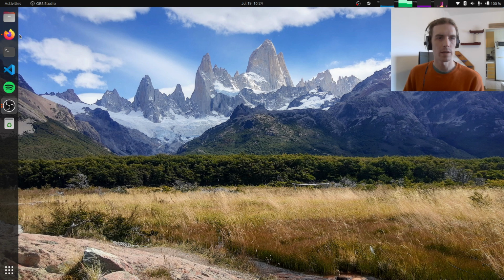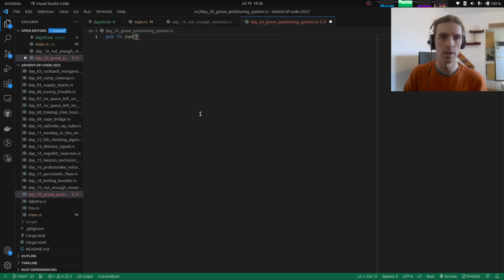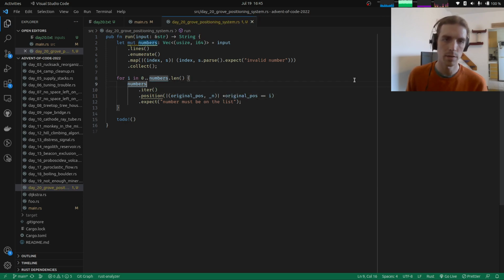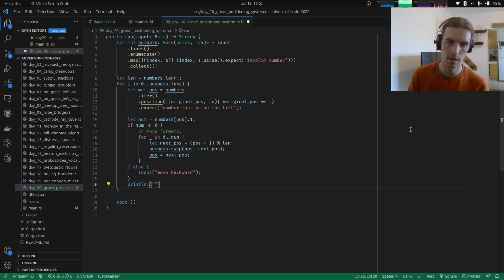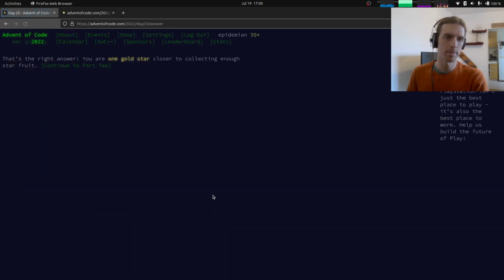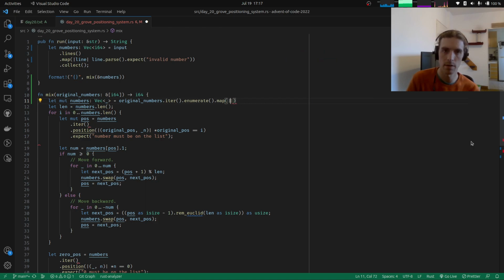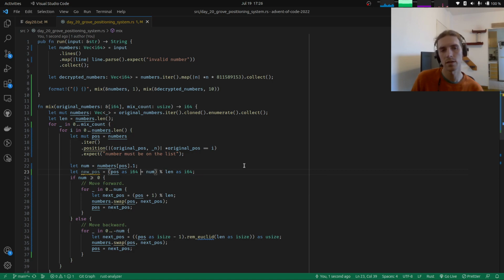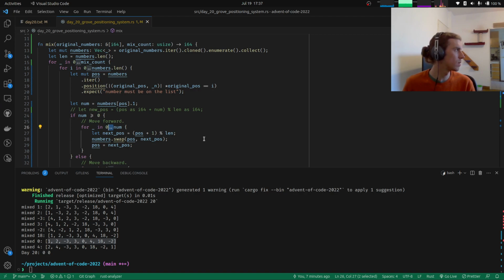Who needs a linked list when you have arrays? — Advent of Code 2022 day 20 part 1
A solution for part 1 of the 20th day of Advent of Code 2022.

Chapters:
0:00 Part 1 description
5:23 Part 1 solution
10:18 Colchonero interlude
10:50 Part 1 naive solution
41:32 Part 2 description
43:56 Quick 'n dirty part 2 solution, but it's too slow
57:36 Some analysis on how numbers loop around